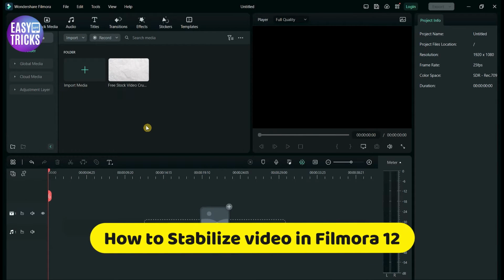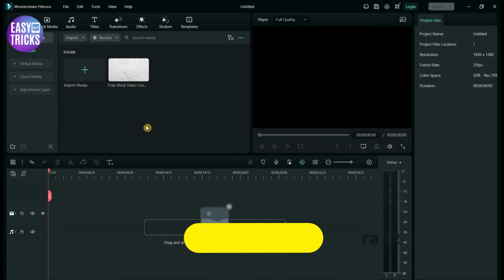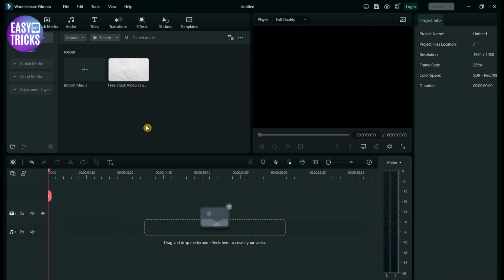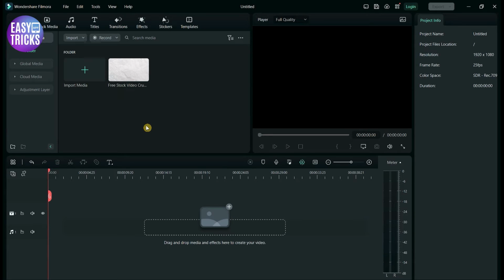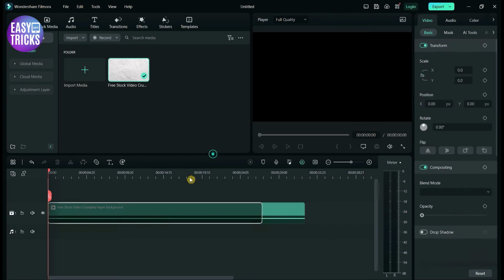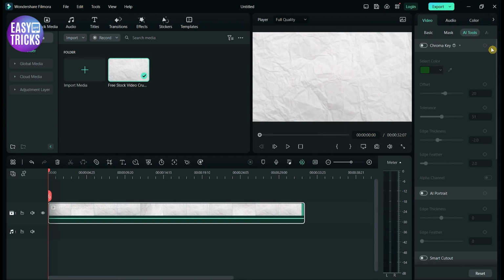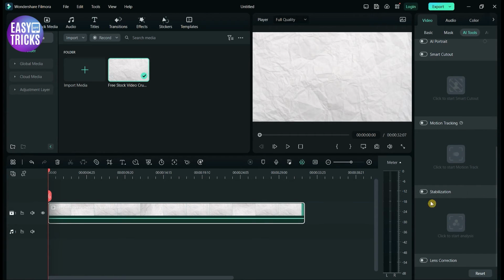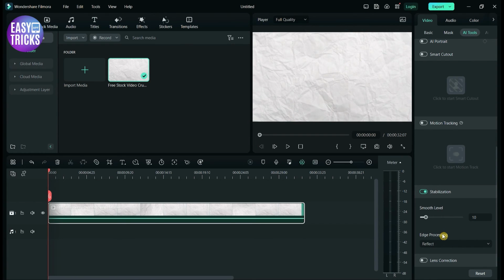How To STABILIZE Video in Filmora 12 (QUICK Tutorial)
TOPIC: How To STABILIZE Video in Filmora 12
Are you looking to learn how to stabilize a shaky video in Filmora 12? Look no further! This video will show you the step-by-step process of stabilizing your videos and making them look smooth and professional. We'll walk you through the easy-to-follow steps and provide helpful tips along the way. Don't miss out on our tutorial that will have you editing like a pro in no time. So watch now to quickly stabilize any shaky footage with ease!